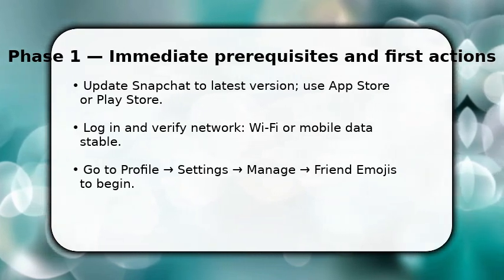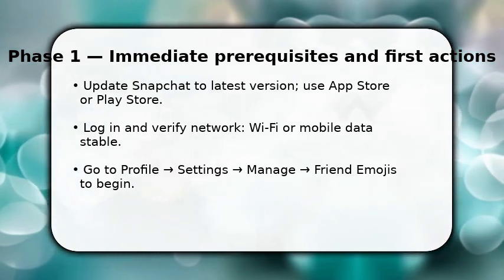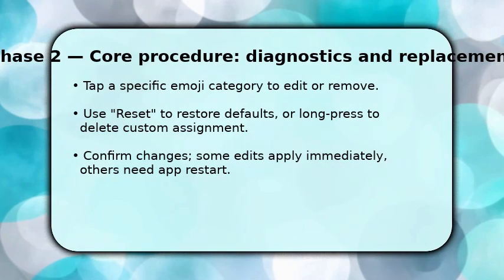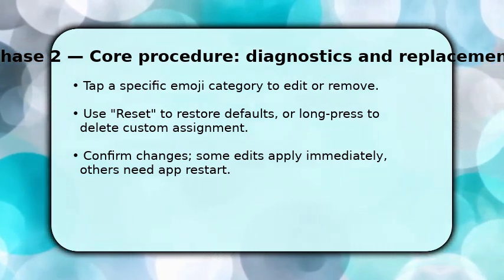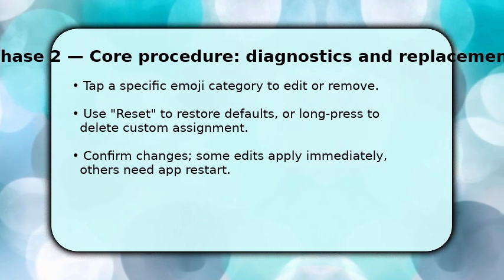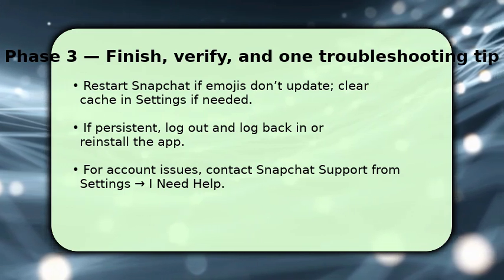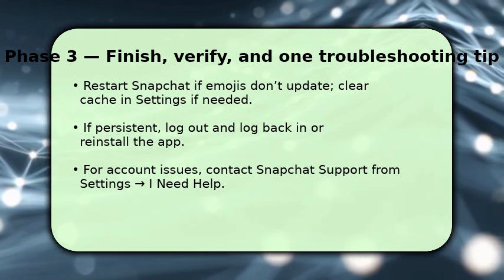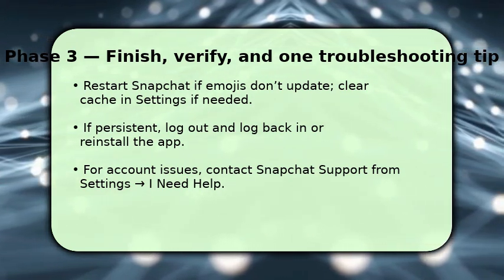How to Remove Emoji Snapchat - Full Guide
How to Remove Emoji Snapchat - Full Guide | 🔒 Surfshark VPN Deal — Stay private and secure. $1.99/mo + 3 Months Free ▸

Discover the step-bymediate guide to removing emojis from Snapchat messages. This video tutorial covers various methods, including third-party apps and manual editing techniques for both Android and iOS devices.

remove emoji snapchat, Snapchat without emoji, emoji removal on Snapchat, manual delete snaps with emojis, third-party app to remove emojis from Snapchat, how to strip away text and symbols in Snappy messages, no smiley faces allowed: cleaning up your snapshots, Snapchatting without the funny face filters, eliminate unwanted characters on Snap